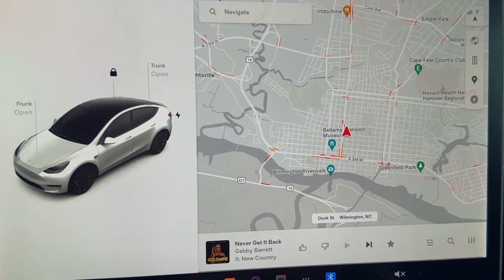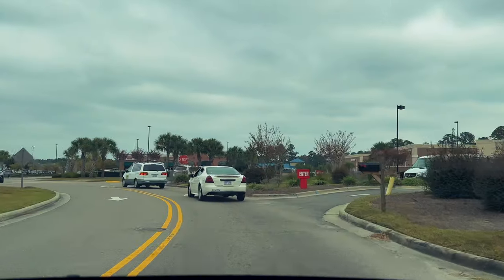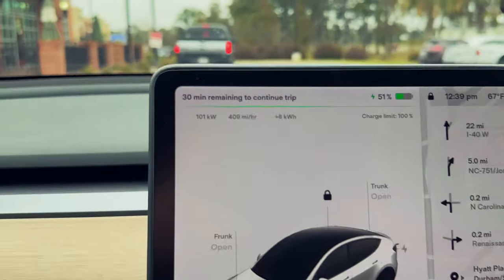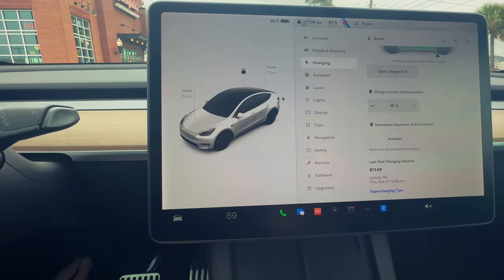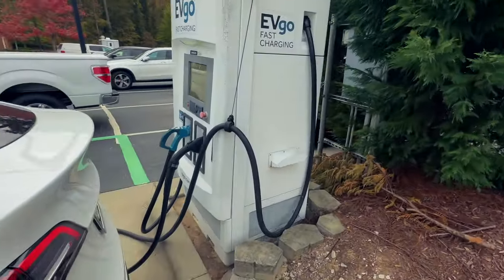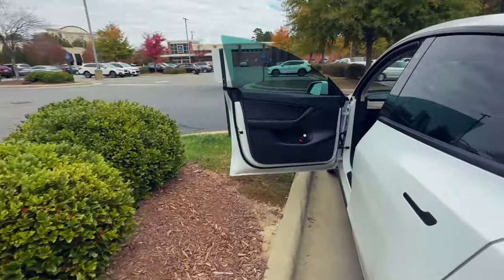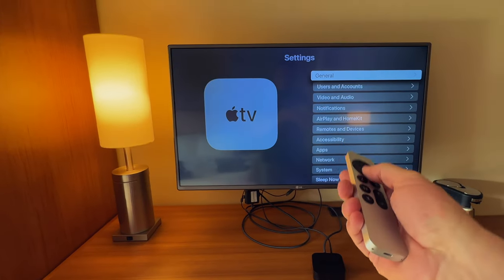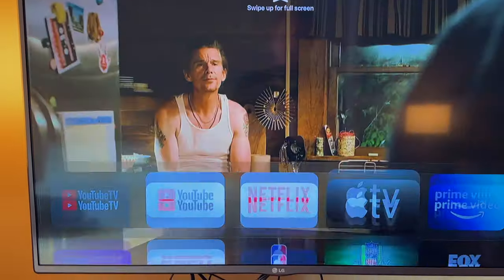I Hate ICEing! Tesla Model Y Road Trip - North Carolina | S2:E15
In today's video I road trip in my Tesla Model Y from Wilmington, NC to Chapel Hill, NC and onto Charlotte, NC. I visit the North Carolina Museum of Basketball at the University of North Carolina as well as get to watch Steph Curry, Klay Thompson & the rest of the NBA Champion Golden State Warriors as they take on the Charlotte Hornets. Follow along as navigate the Tesla Supercharger network, horrible people ICEing & explore the beautiful state of North Carolina.

//TESLA FLOOR LINERS:
○ 3D Maxpider KAGU All-Weather Floor Mats (Front & Rear)
○ 3D Maxpider KAGU Floor Mats (Rear Cargo)

//CAMPING GEAR:
○ Coleman Instant Screenhouse Tent: h
○ J1772 Charging Adapter Lock for Model 3/Y

If you enjoyed this video, please Like it, Subscribe, Share it with your friends and make sure to turn on Notifications (by hitting the bell) so you’re alerted each time I post a new video. Also, please let me know your thoughts on this episode by commenting below.